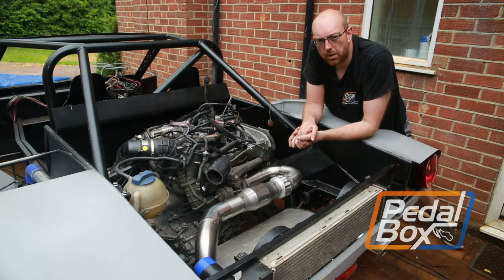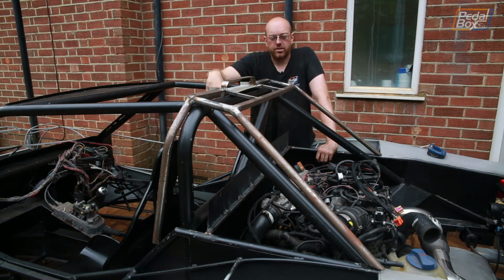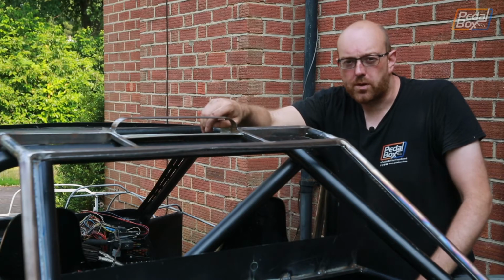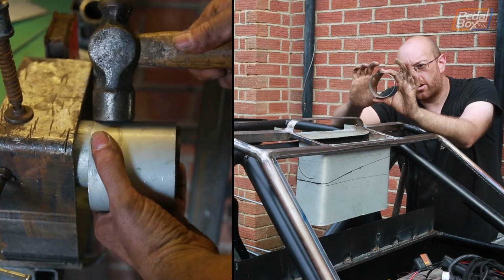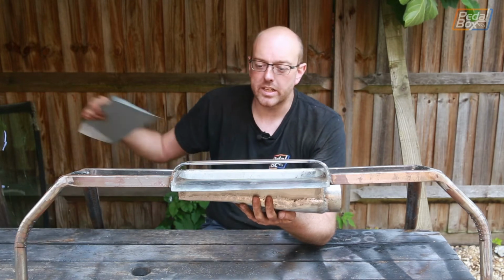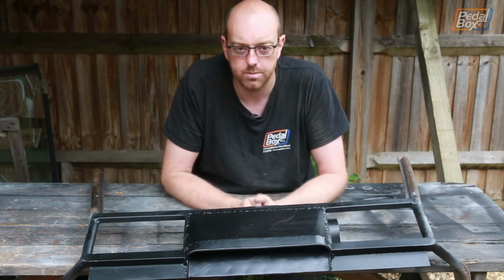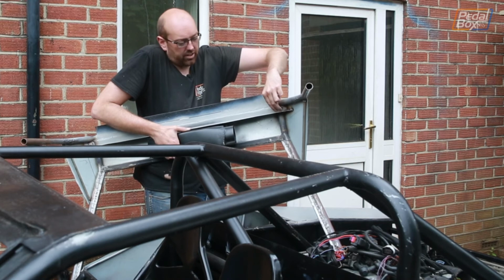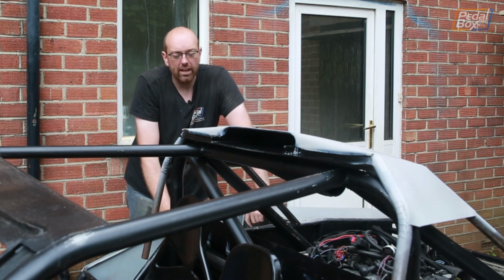Roof Scoop & Collector | Audi TT Kit Car | PedalBox Episode 82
This time in PedalBox we're making a roof scoop and a collector to start the intake side

It's time to start building the roof section and that means making a roof scoop and the frame to hold it over the cage. It's been a long time coming and it's some of the more complex sheet work so far fabbing the collector , lots of head-scratching and testing evolving the roof supports and some 'dynamic changes' where things didn't go to plan...

00:00 - Roof Scoop & Collector | Audi TT Kit Car
00:22 - Minor Exhaust Changes
01:34 - Roof Framework
03:28 - Drainage Channels
04:11 - Roof Scoop
09:11 - Adding Roof Sheet Metal